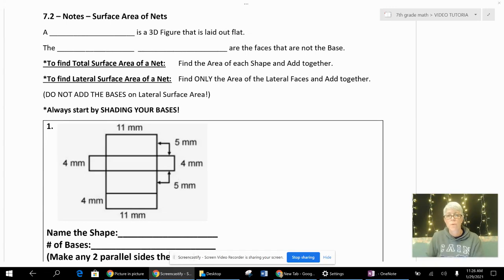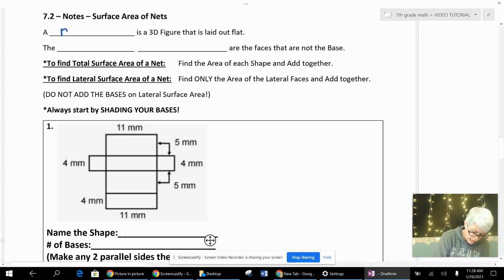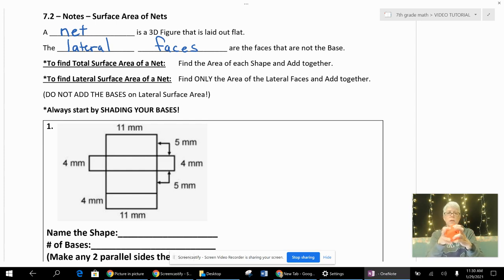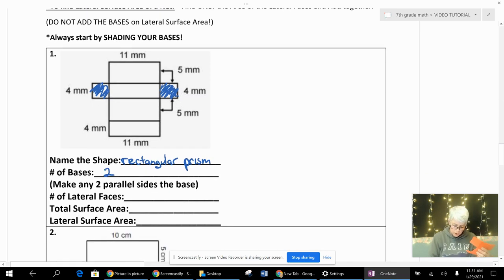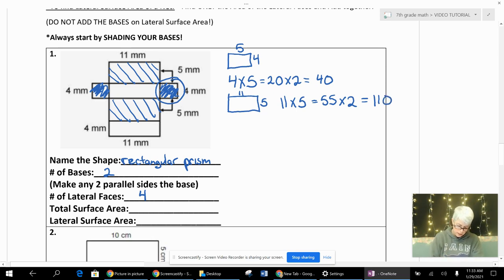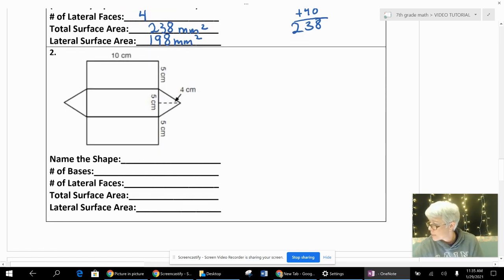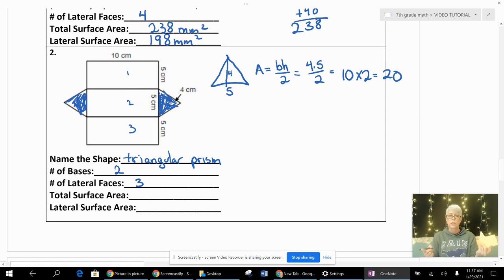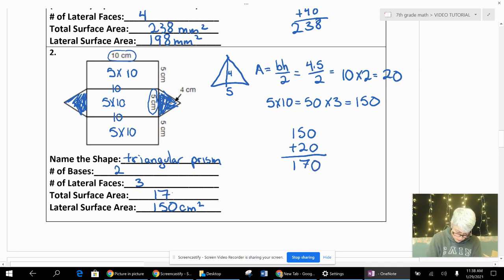7.2 Notes Surface Area of a Net